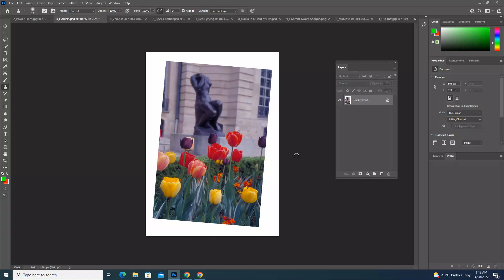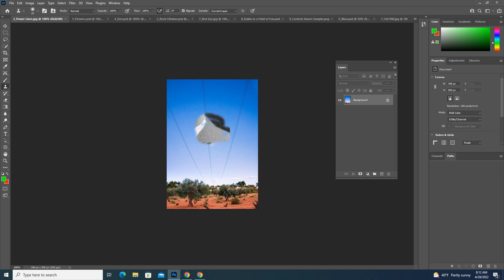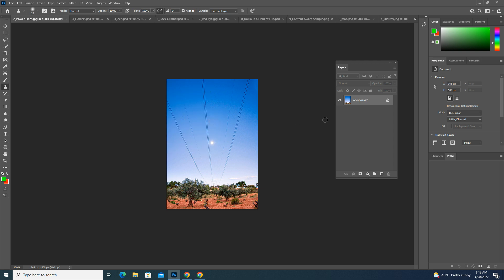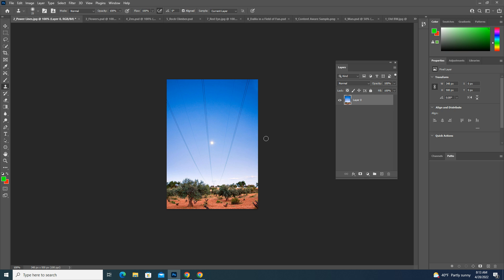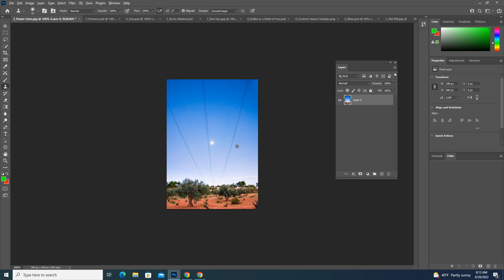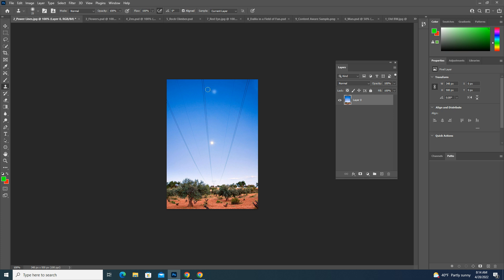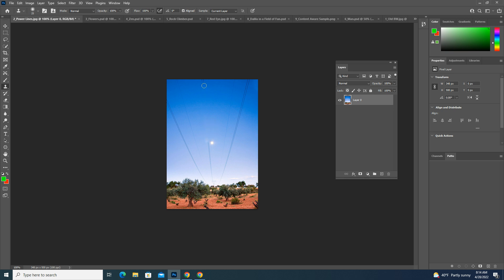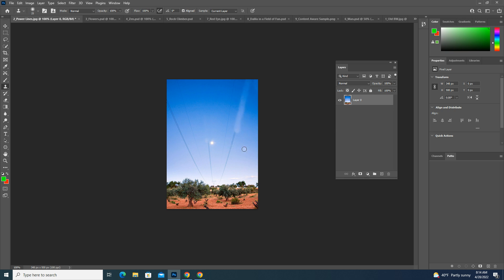Photoshop Tutorial Photo Repair 2 Power Lines